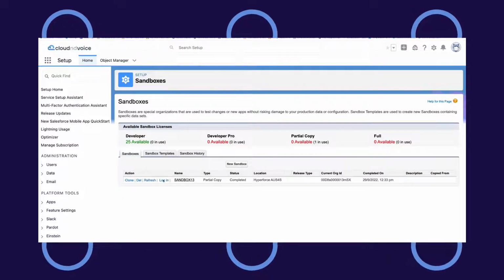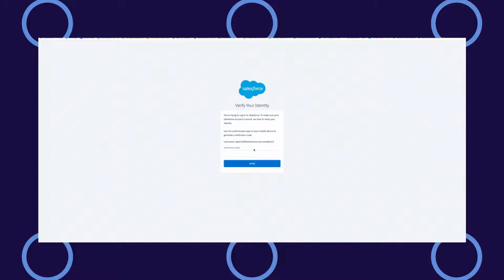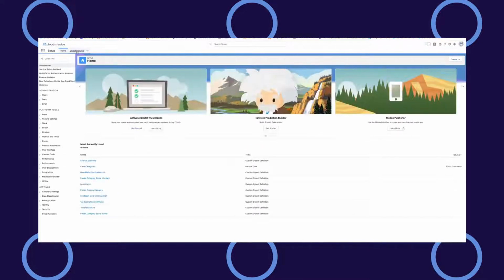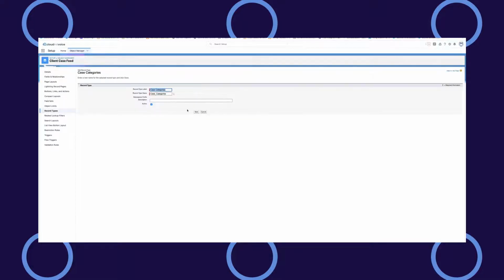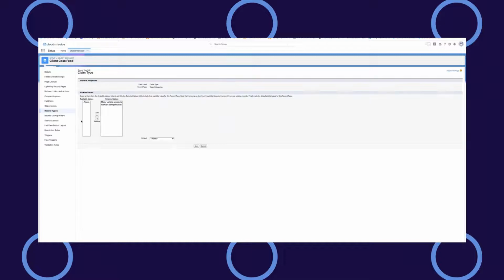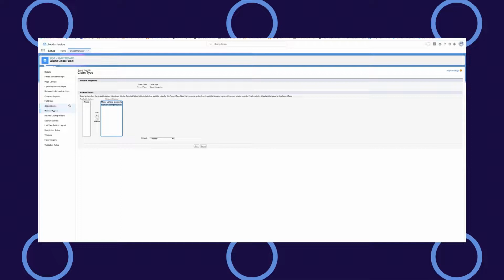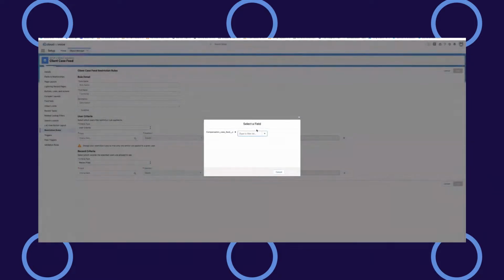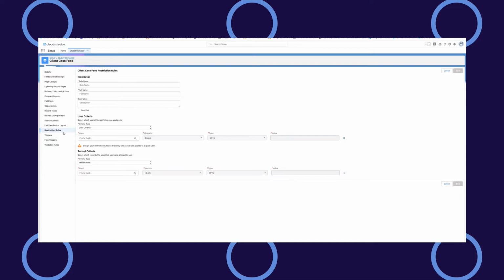Business Implication | Record Type | Salesforce Lightning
What is the business implication from moving Google Sheets for Data/MS Excel to the Salesforce Platform for managing your small business data? In this short video, we just focus on one aspect